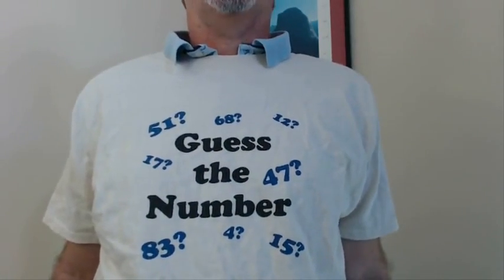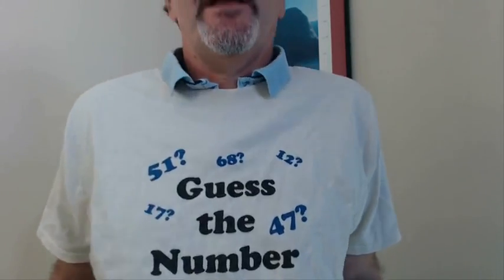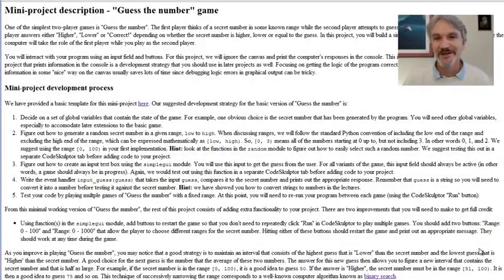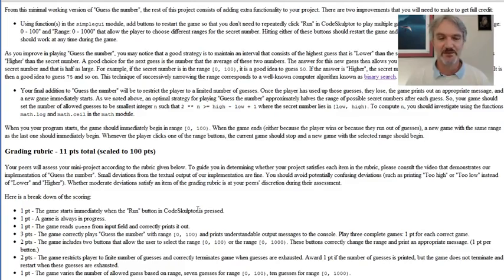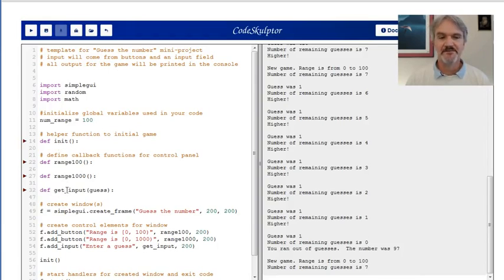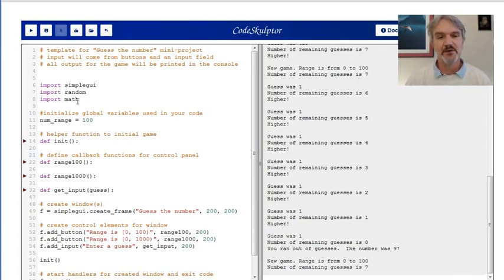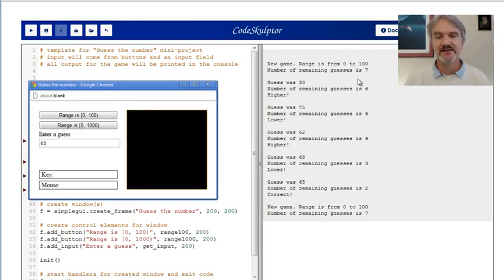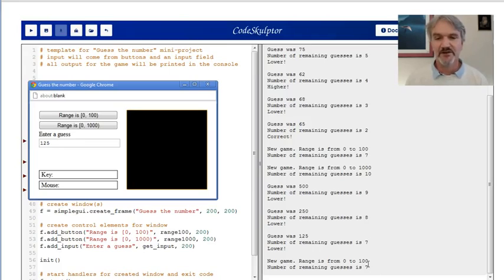4 4 Guess the number 656 | Python Tutorial